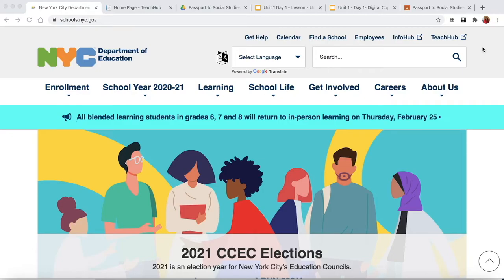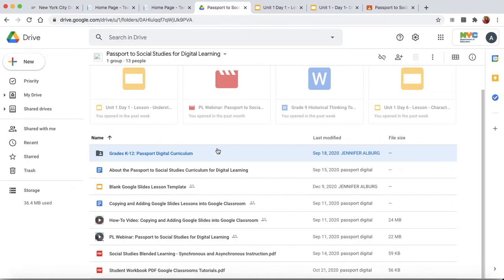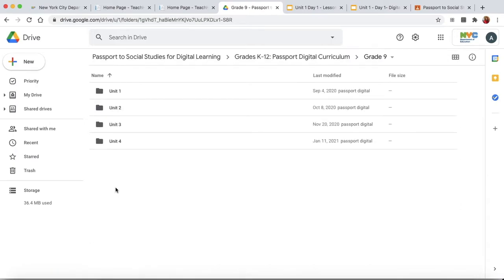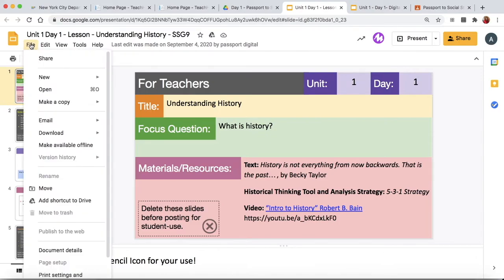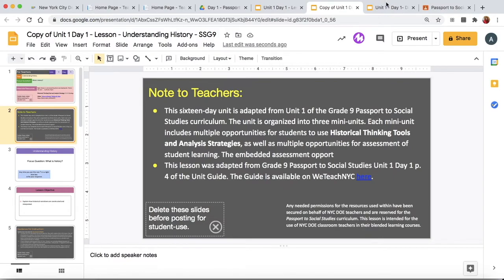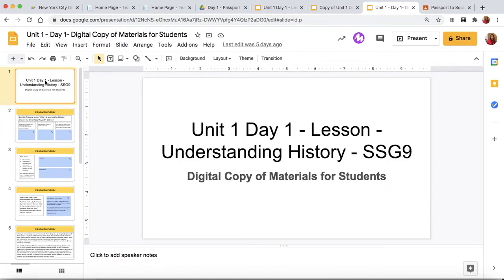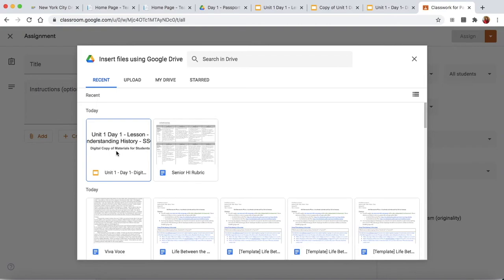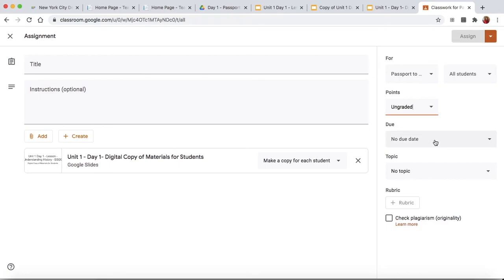Unit 1 - Understanding History - SSG9 - 1 of 2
This video walks teachers through getting started with the Digital Passport to Social Studies curriculum, Unit 1, Day 1 of the first mini unit.